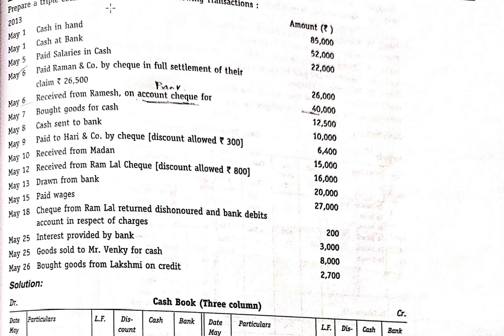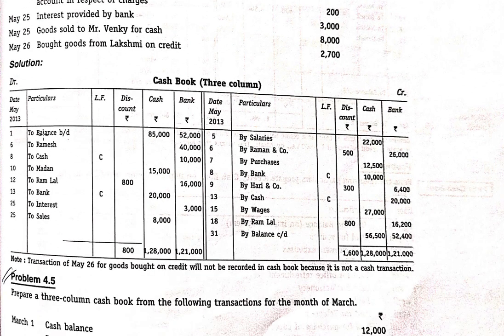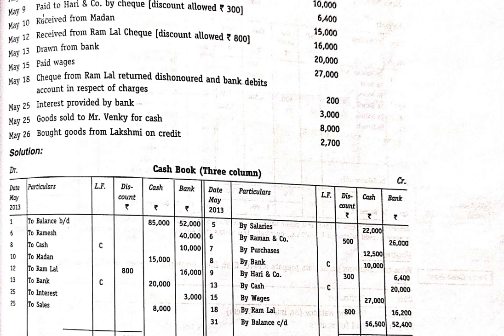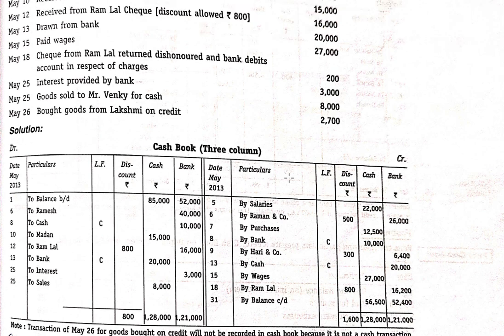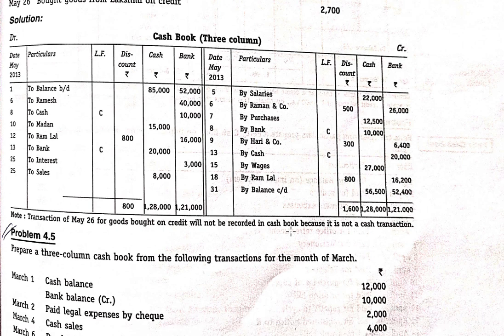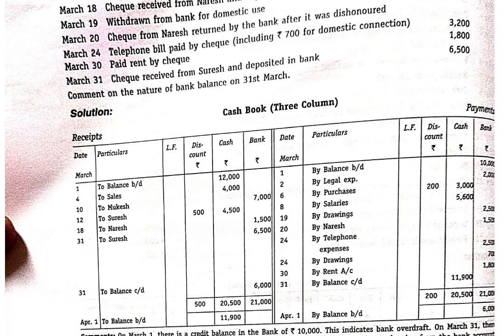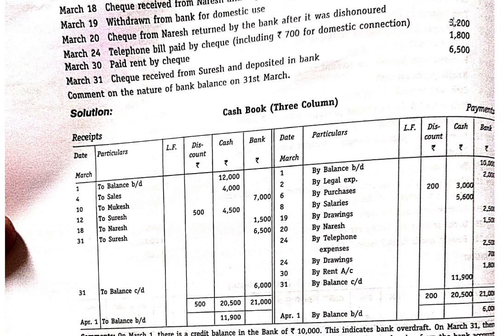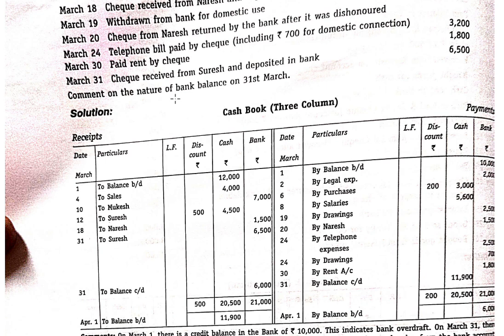Cash Book - Concept and Problems - By masters classes |Triple Column Cash Book in Accounting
Triple column cash book - Concept and Problems - masters classes by sabita lal
Here I have shown how to prepare the Triple Column Cash Book.
I have also explained the basics and critical things of Triple Column Cash Book.

Dear Students,
Once if you become through in Accounting Principles & Journal Entries, get into the Ledger preparation than cash book u should know.
In this video I have discussed in detail about cash book. Any student may follow it easily.
Follow the given Subjects & Chapters related to Commerce & Management Subjects:
Posting "Ledger Accounts" from Journal Entries
Learn To Prepare "Ledger Accounts"
Cash book single column , double column and triple column.
Triple Column Cash Book in Financial Accounting

This is for the students of CLASS 11, B.COM, BBA, MBA, CA Foundation, CMA and any other accounting courses.
Triple column cash Book||Bank column cash Book||Discount column||with solved problem.

Here is the video for Triple column cash book with solution in simple way - Cash book tutorial, Hope this will help you to get the subject knowledge at the end. Thanks and All the best.

►Financial Management
►Financial Accounting
►Corporate Accounting